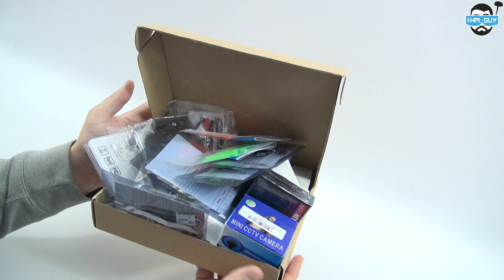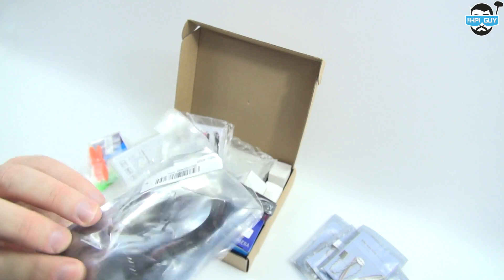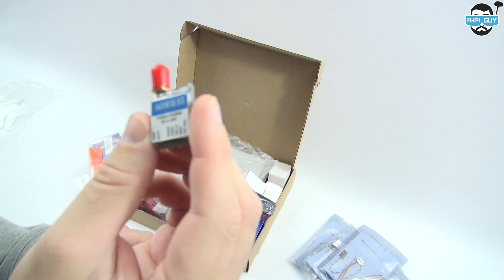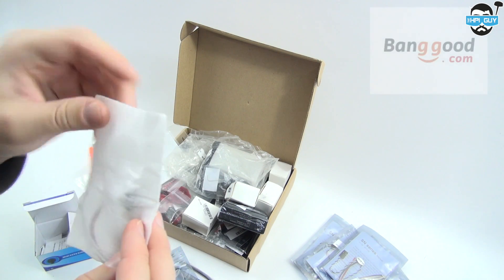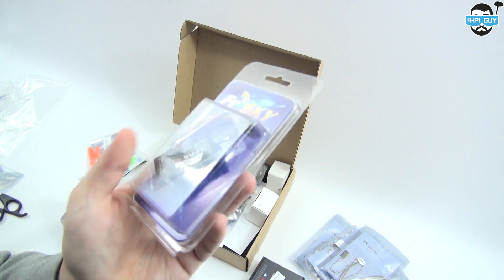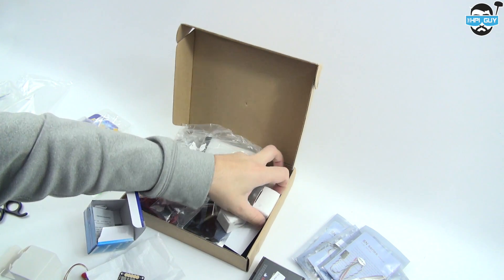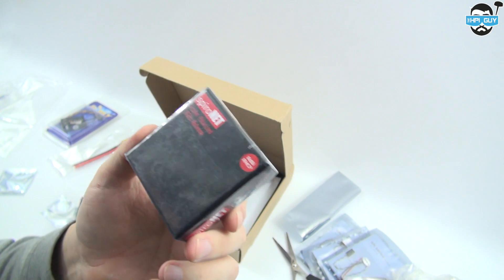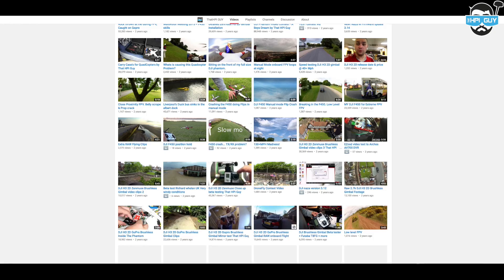HPIGUY | Budget DL180 MiniQuad Build (Part1) What Parts - From Banggood.com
Sorry for the Audio on the last upload. I have fixed it and uploaded this video instead.

Hey Guy's here's a look at some of the parts I have chosen from Banggood.com to build a budget 180quad.

Although I say "budget" most of the parts have been chosen to be as best as possible but on a lower budget. Yes I would go even cheaper but I feel that it would have a negative effect of the quality of the build, so I've chosen parts that I know will work awesome together and produce a really nice 180 that you won't be bored of in 5mins or break.